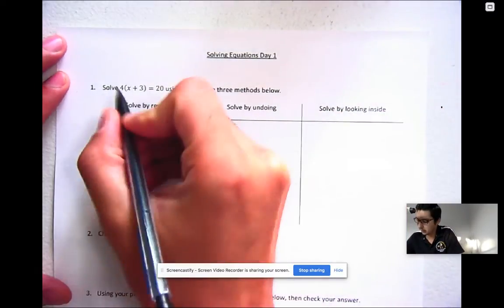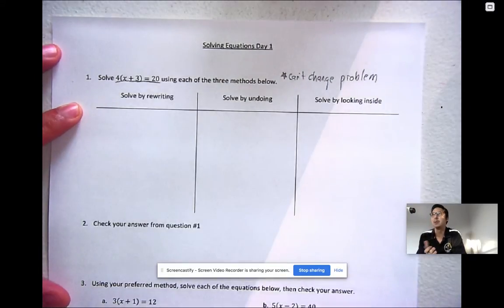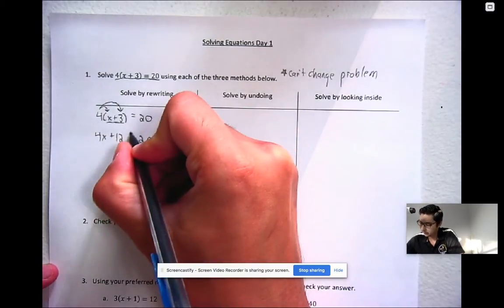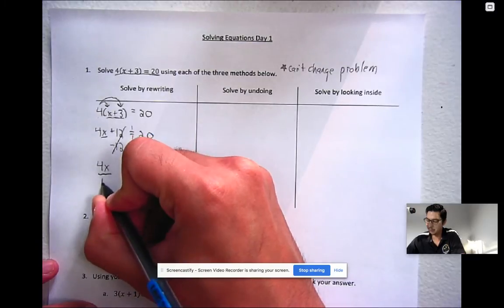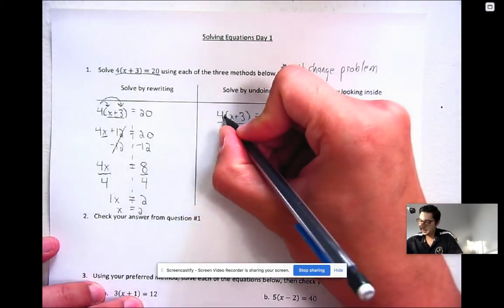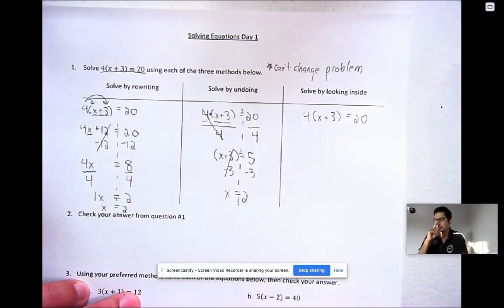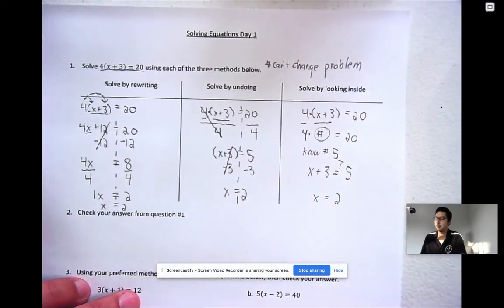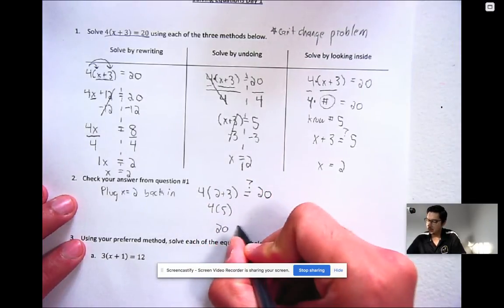Solving Equations Day 1